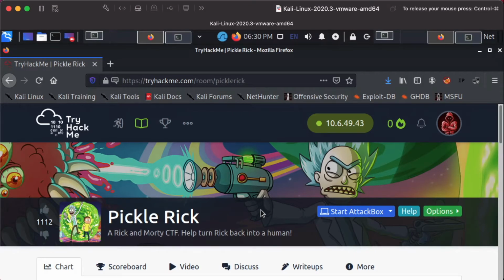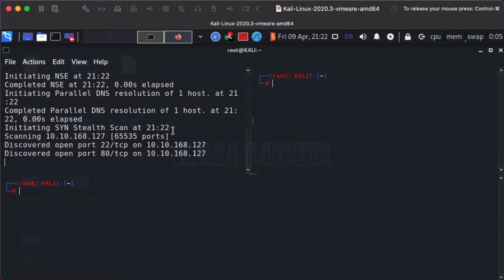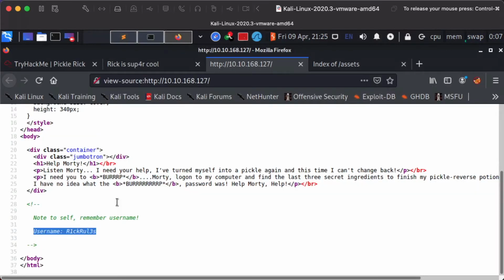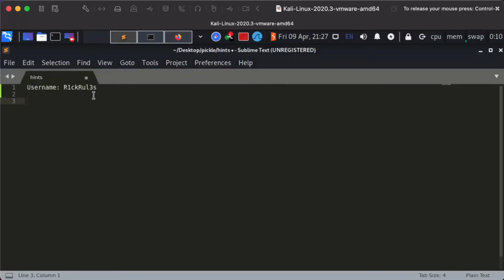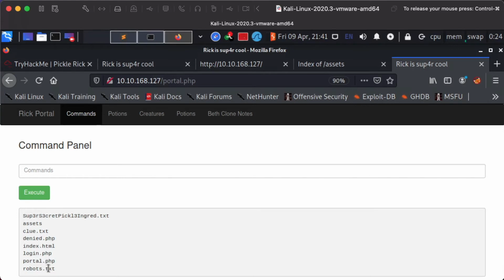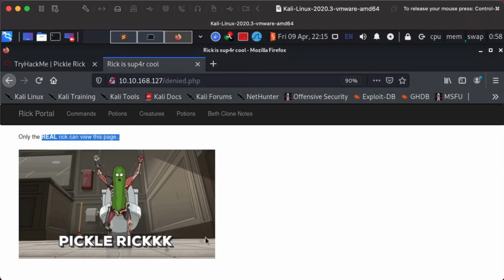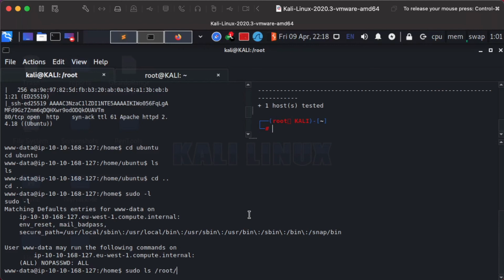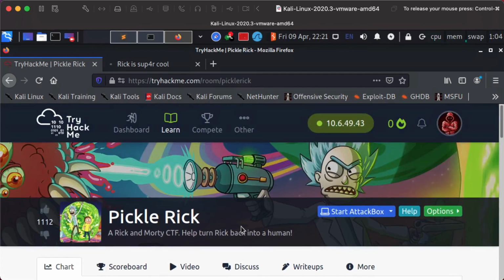PickleRick | TryHackMe! | Complete Walk-Through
Video walk-through of the popular Capture the Flag (CTF) box on the popular website TryHackMe.com